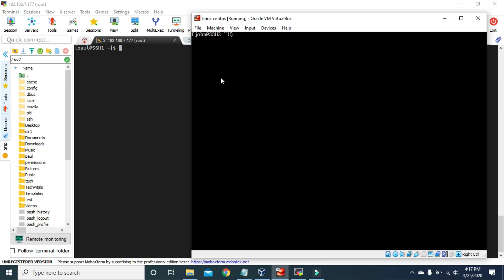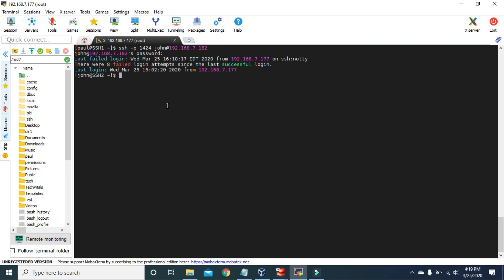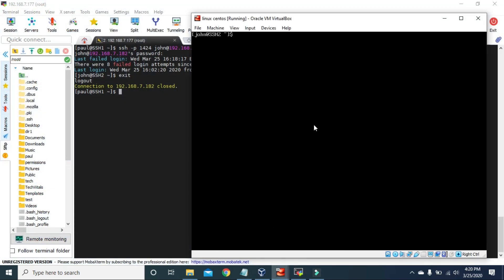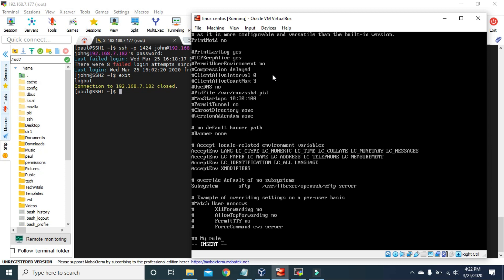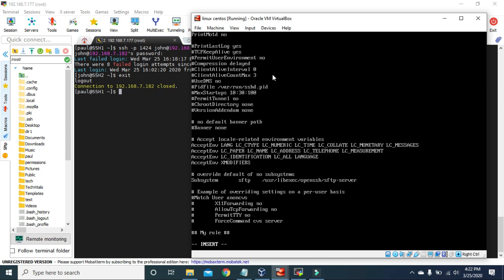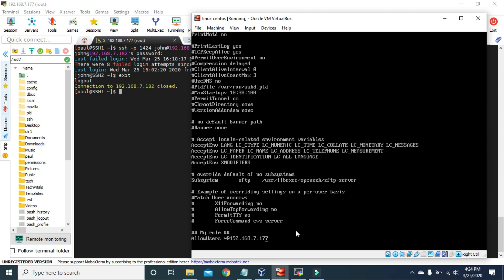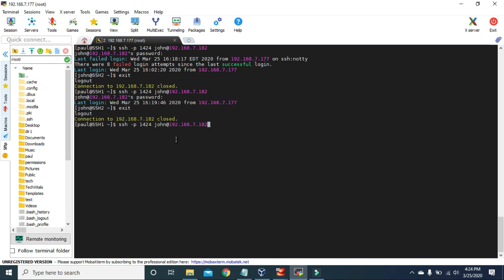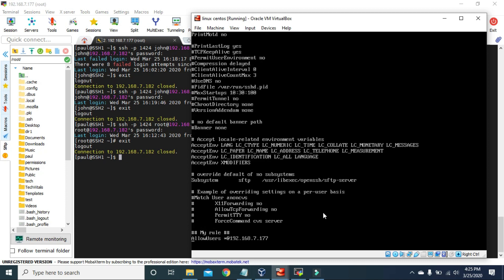#27 - Networking - Allow and Deny Specific IP address to connect on Linux CentOS 8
Learn to allow or deny the computer with specific IP address to connect to the Linux machine through SSH in Linux CentOS 8. We can determine which ip address to allow and which ip address to deny the connection in our Linux machine. We can also specify through which user name, the remote host can login to our Linux machine.
We can add the rules on the main configuration file of SSH i.e. sshd_config which is insides /etc/ssh directory. We can use AllowUsers keyword to determine what ip address to allow for connection and what ip address to deny the connection. Moreover, We can also select which username they can use to login to our machine. We can add multiple ip addresses and select the username for each ip address that we want them to use to login.